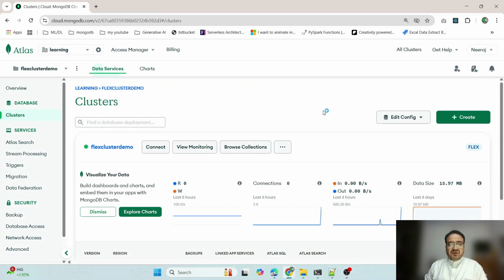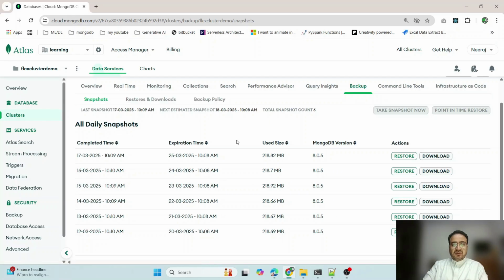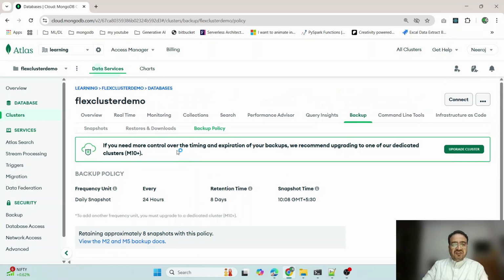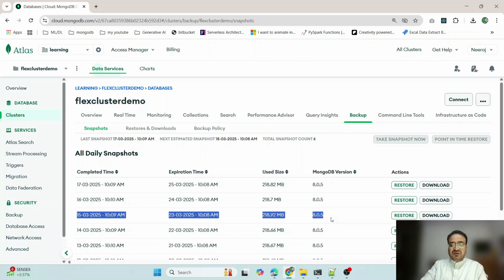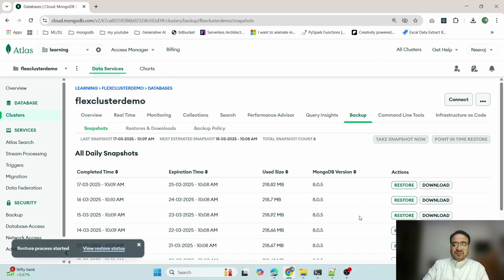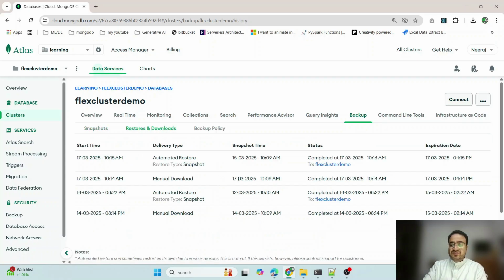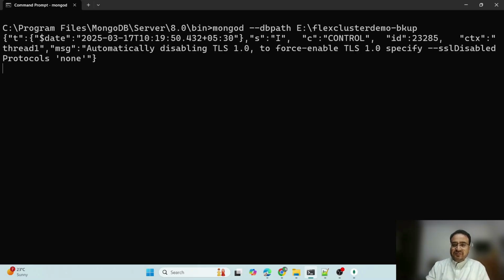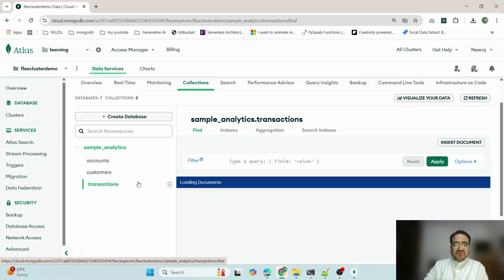How to Backup and Restore MongoDB Flex Clusters - Demo | MongoDB Tutorials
In this video you should be able to understand, MongoDB Flex Clusters Backup and Restore (How does it work). The demo covers the backup of MongoDB flex clsuters, where to download this backup from, how to restore the backup data, how long this backed up data from flex clsuters will be retained at MongoDB atlas. How to view this data in local MongoDB instance.

Chapters:
An introduction 00:00
Steps to access the flex cluster backup 00:49
Download backup from MongoDB Atlas UI 2:24
Restore backup from MongoDB Atlas UI 3:21
View backed up data in local mongodb instance (MongoDB Compass) 4:57

Quick links to other relevant videos viewed and liked by other visitors